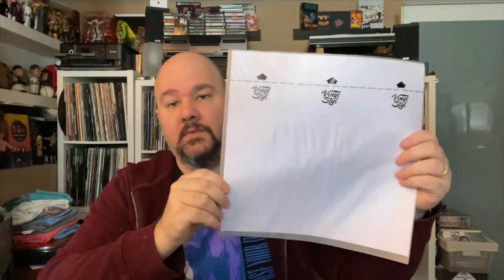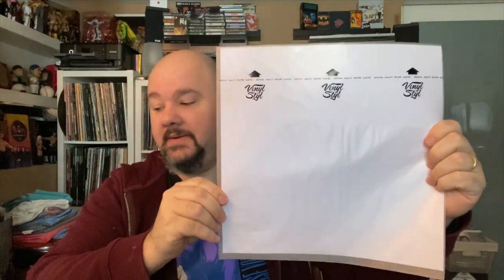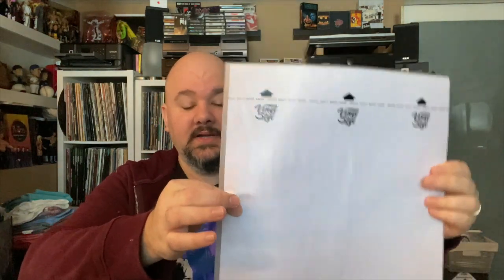VC Vinyl Styl Inner Sleeves Review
I am going to talk about inner sleeves and how I use them.  I recently had the opportunity to try some new archival inner sleeves from Vinyl Styl.  Here is my quick review. Check it out!